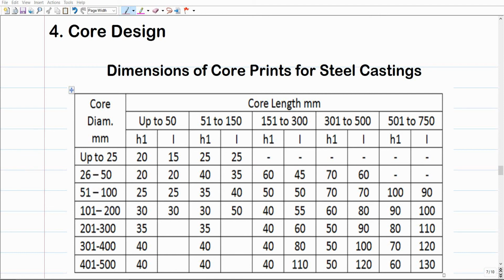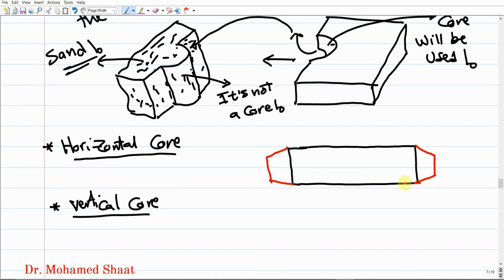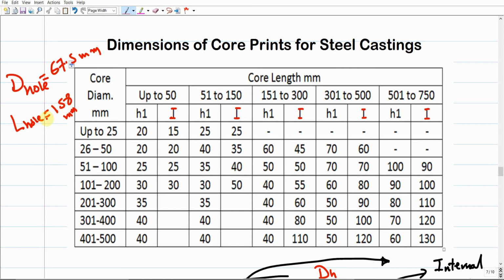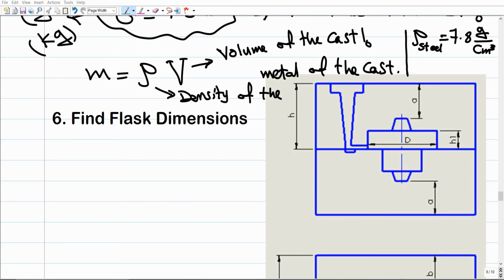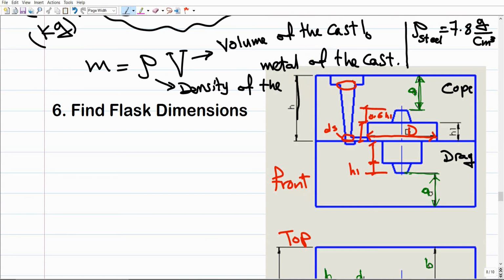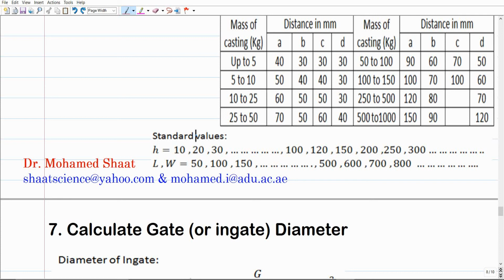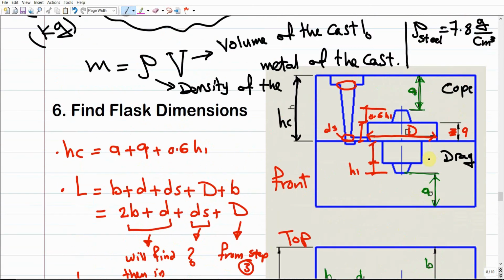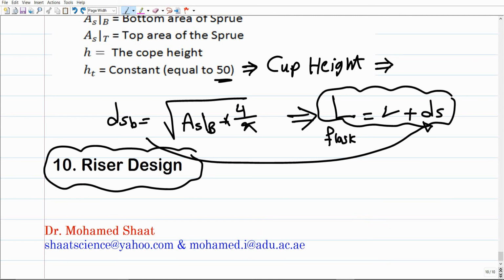Sand Mold Design Steps 4 to 10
In these videos, I explain the detailed procedure of the design of sand molds of the metal sand casting process.
Note: All the steps are covered over multiple videos.